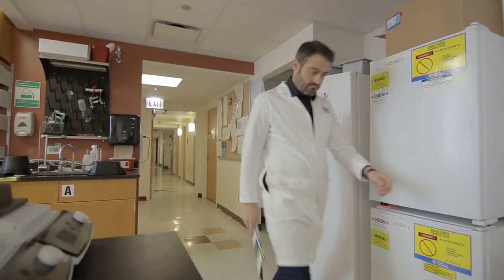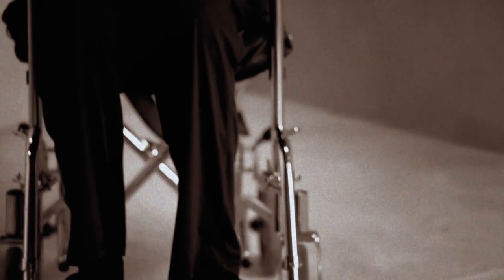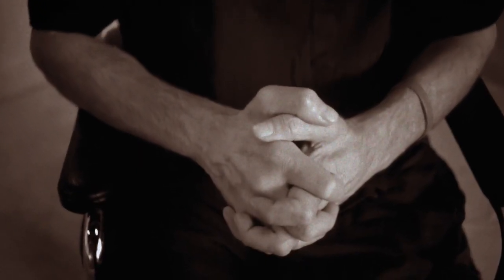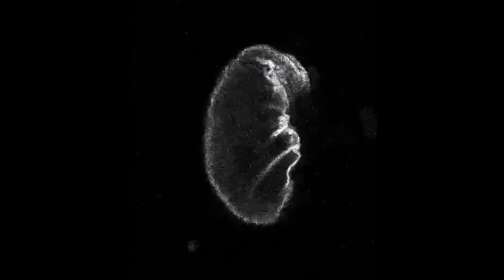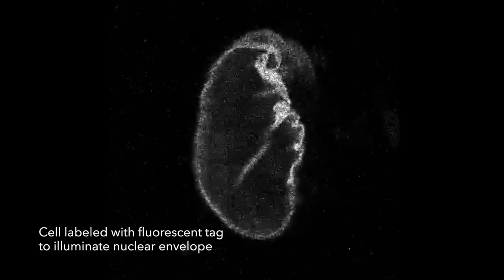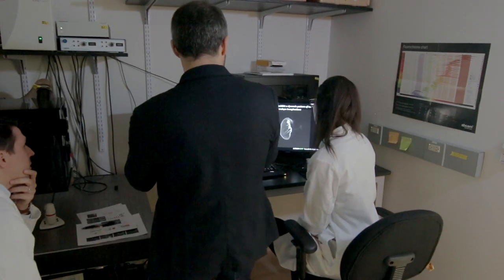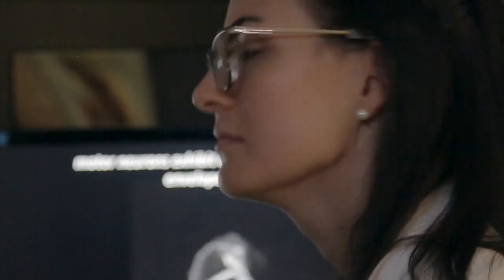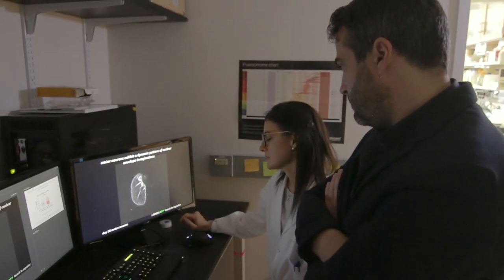Cell Shorts | Unraveling ALS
Stem cell researcher Evangelos Kiskinis and his colleagues discovered a strange — literal — wrinkle in neurons from ALS patients. Allen Institute for Cell Science resources are helping them study these features in more detail.